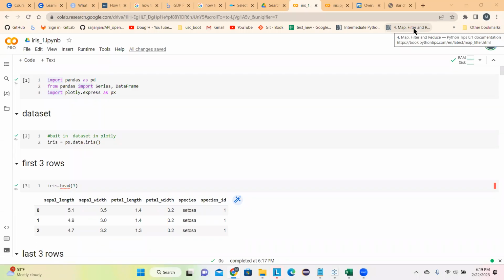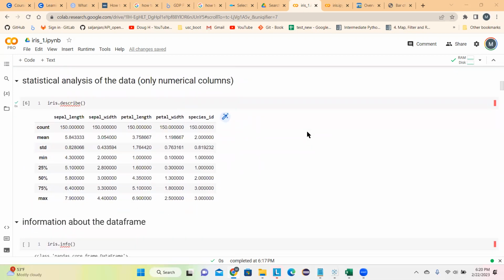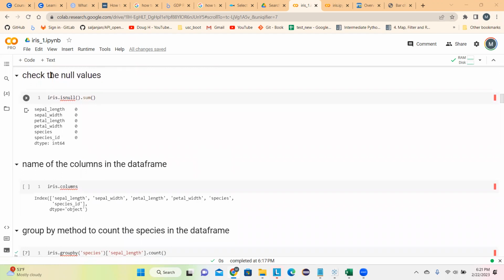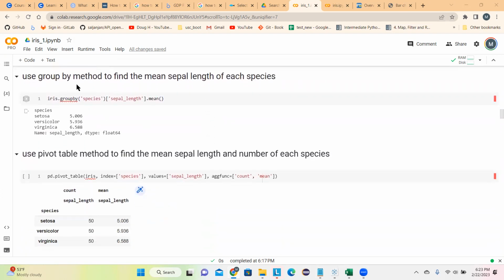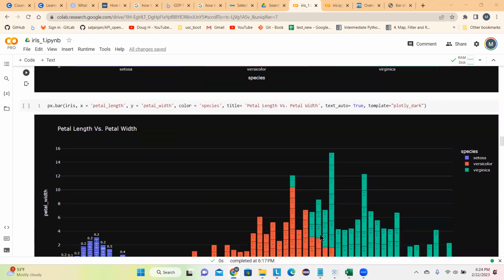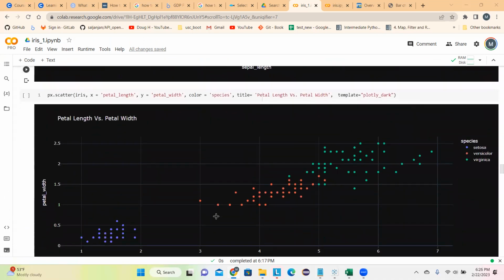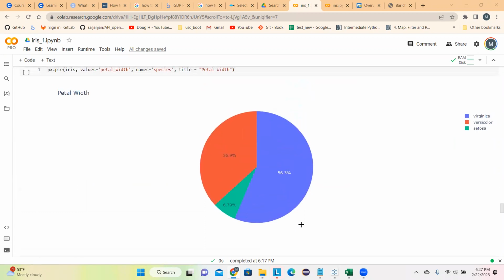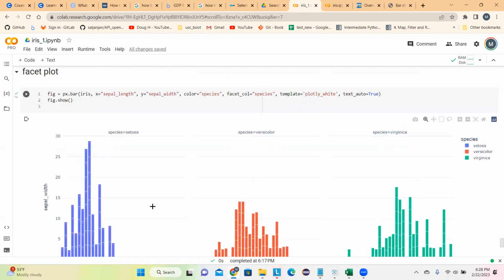iris plotly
iris dataset with plotly python